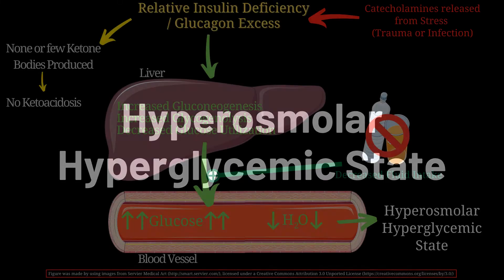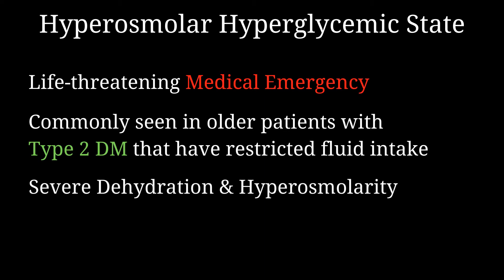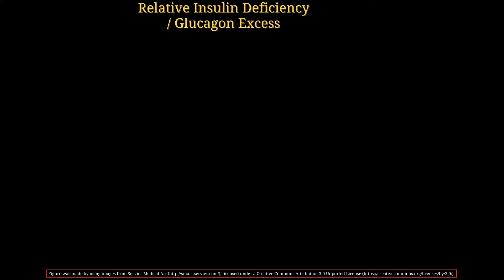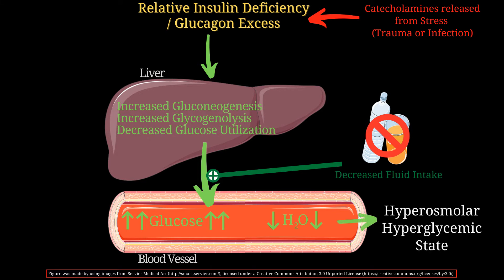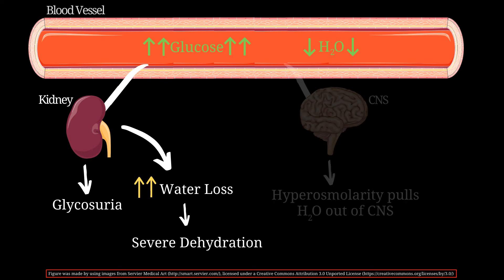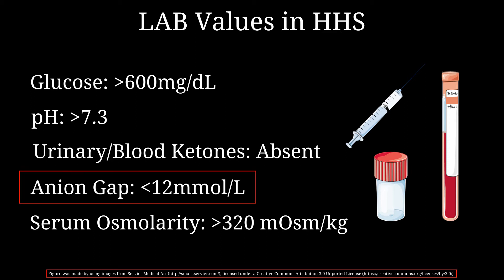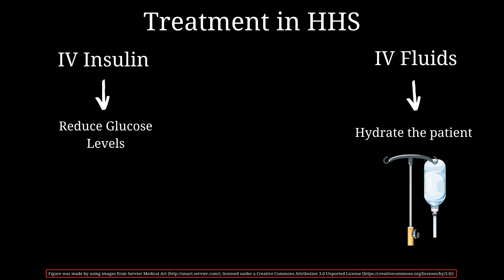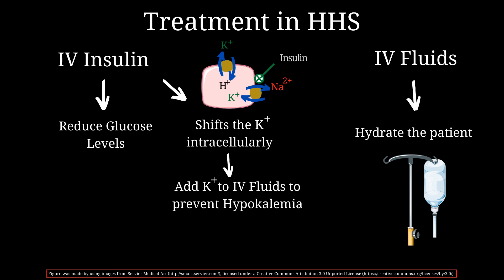Hyperosmolar Hyperglycemic Nonketotic Syndrome | Panmedicad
This video teaches you about Hyperosmolar Hyperglycemic Nonketotic Syndrome that in severe cases can lead to alteredmentalstatus eventually resulting in coma.

Hyperosmolar Hyperglycemic Nonketotic Syndrome is a Life-threatening Medical Emergency that is commonly seen in older patients with Type 2 Diabetes Mellitus that have restricted fluid intake

Relatively low insulin levels favors glucagon's function
Glucagon then functions in the liver to increase glucose production,
increase glycogenolysis and decrease utilization of glucose
All of this raises the total Blood Glucose Levels

Now, This problem worsens when the patient is not consuming enough fluids throughout his/her day because restricting fluid intake in addition to hyperglycemia further increases the osmolarity of the blood
hence the name of the disease Hyperosmolar Hyperglycemia State

None or minimal ketone bodies are formed as some amount of insulin is still present preventing ketoacidosis hence differentiating the disease from Diabetic Ketoacidosis

Symptoms Include:
Glycosuria: Glucose gets filtered out by the kidneys into the urine
Dehydration: On its way into the urine, Glucose pulls water with it as glucose is an osmotic agent which further reduces the total bodily fluid
In the CNS, Hyperosmolarity in the blood stream pulls water out of CNS
causing Altered Mental Status which can progress to coma in severe cases

so you do not miss any future videos from us

Intro by: VipexArtz
Logo By: Gerd Altmann